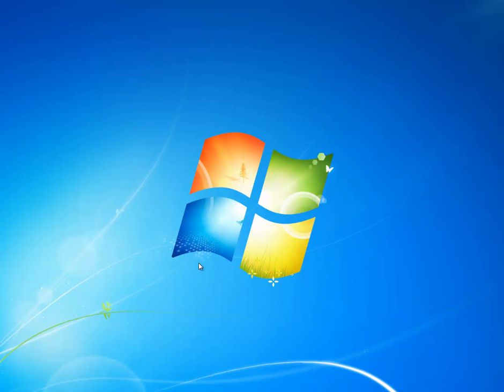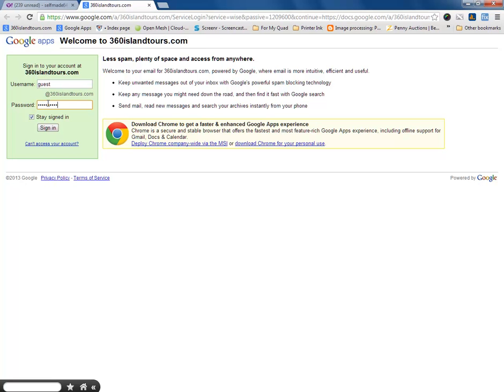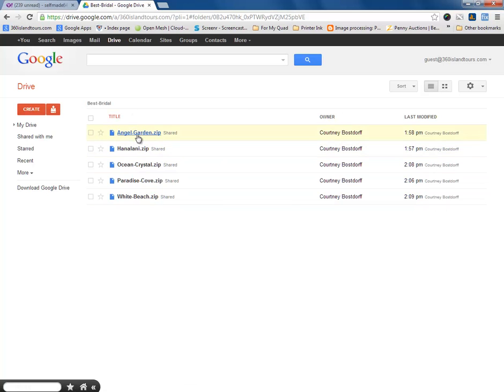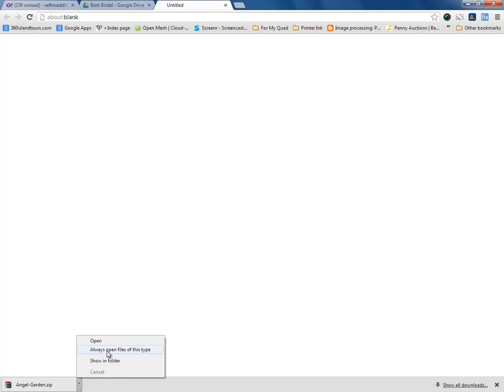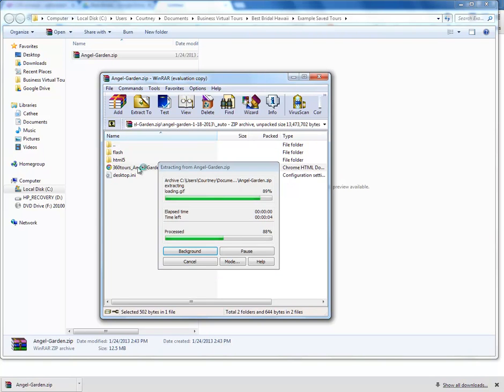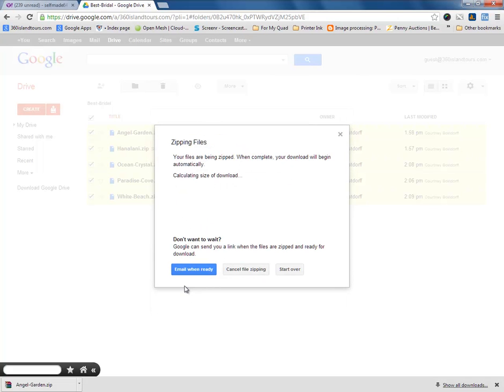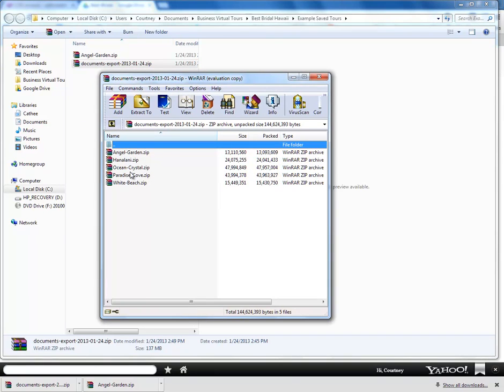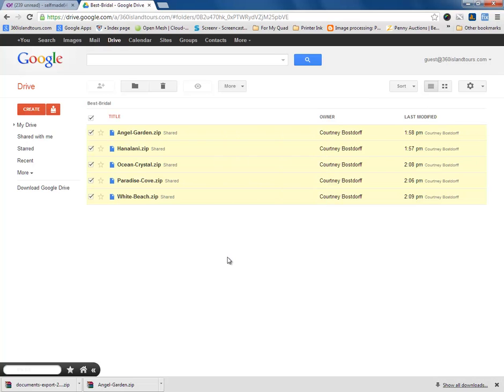Tour Installation - Part 1 (downloading the tour)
In this video I demonstrate how to download your zipped 360 Island Tour virtual tours.